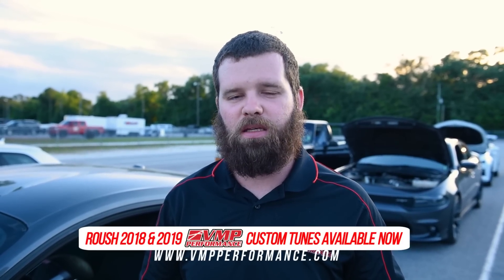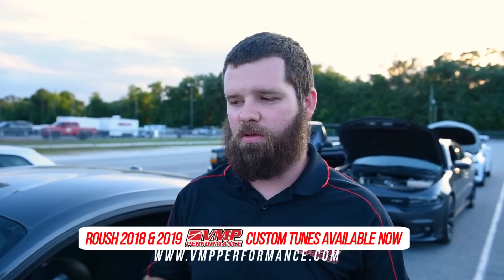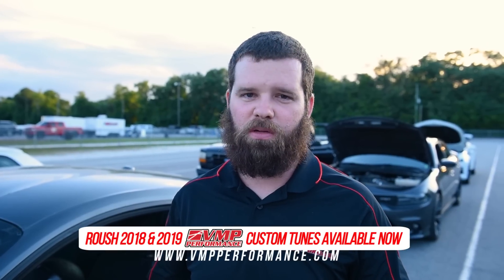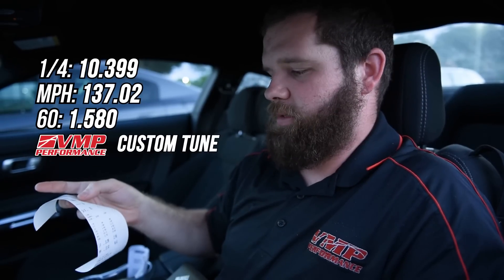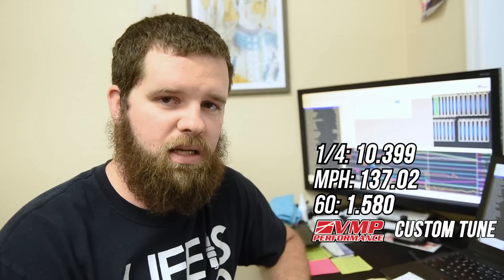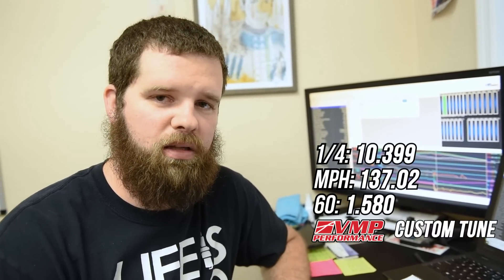VMP Tuned Roush Supercharged 2018 Mustang GT Goes 10's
Now offering tuning support for '18+ Roush Supercharged Mustang applications, VMP's lead calibrator, Joe Goodnough, takes our 2018 Mustang GT to the track and puts it to the test.

Watch along as Joe demonstrates the results of both the Roush tune and VMP custom tune on this Mustang GT.